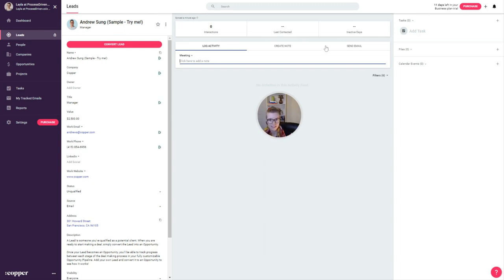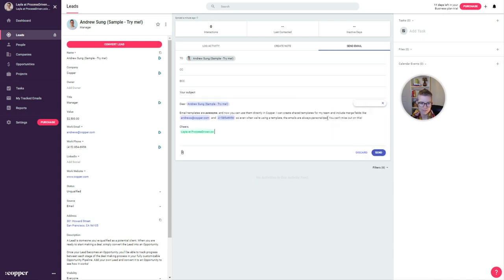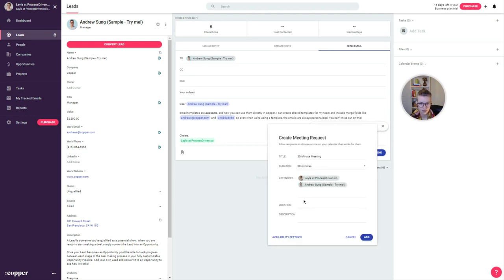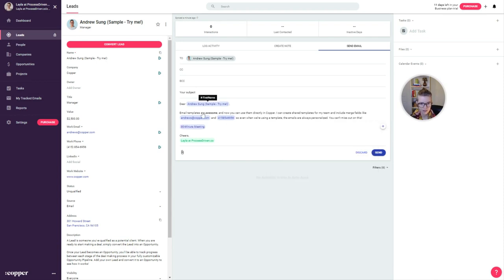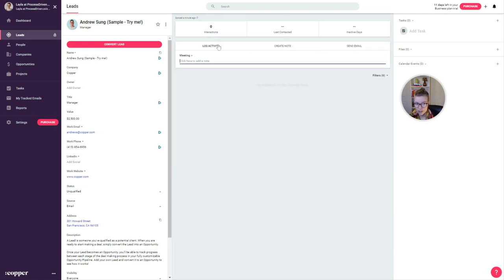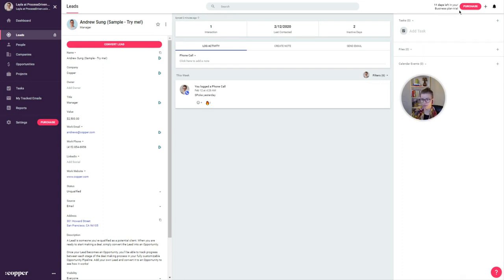Sending Emails with Copper CRM | Tour for Beginners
Sometimes it's the basics that trip us up. Like, how the heck do I just send a simple email using Copper CRM? Where do I go?

We help small businesses take the busywork out of business by matching tiny businesses with technology and workflows that work FOR YOU (not against you).

We tailor your existing business systems through 1:1 programs and group masterminds that consistently remove hours of work each week...while preparing you to set up (or scale up) your big idea.